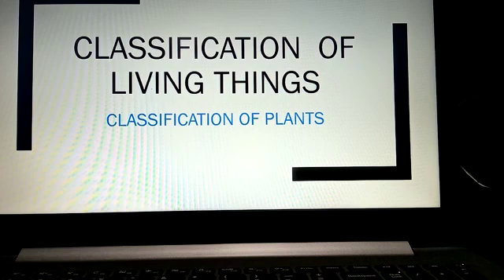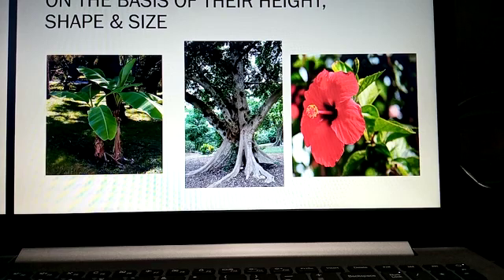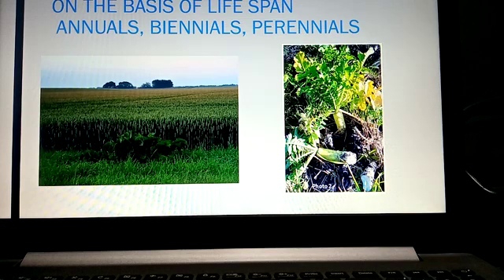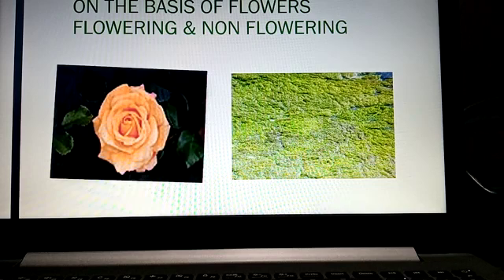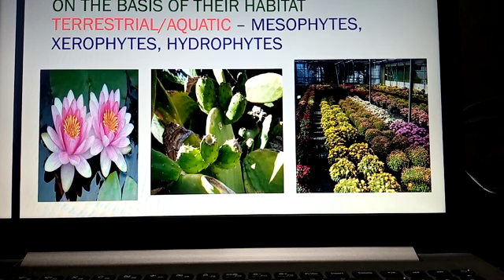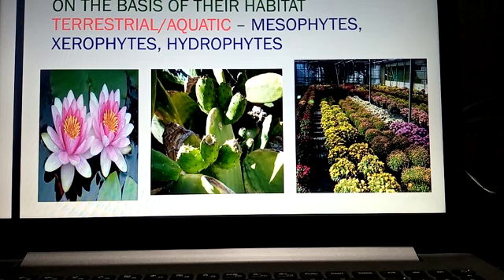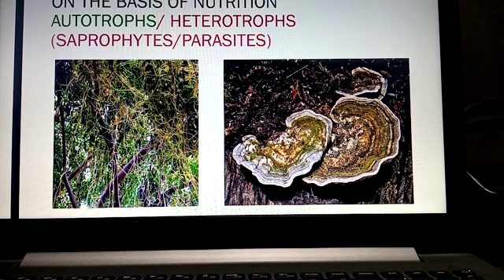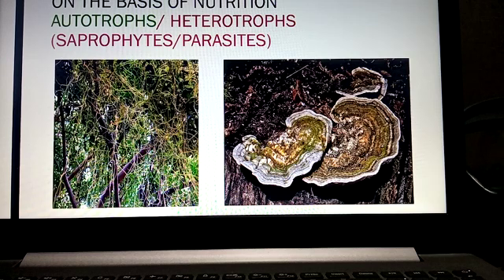L_7 part_3